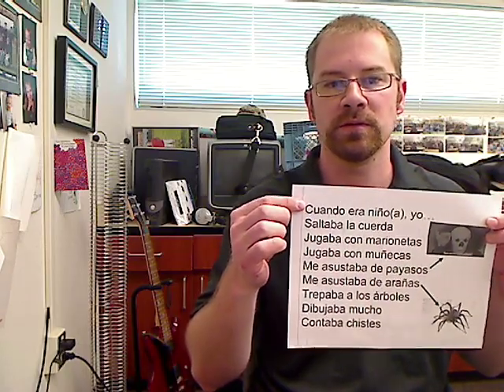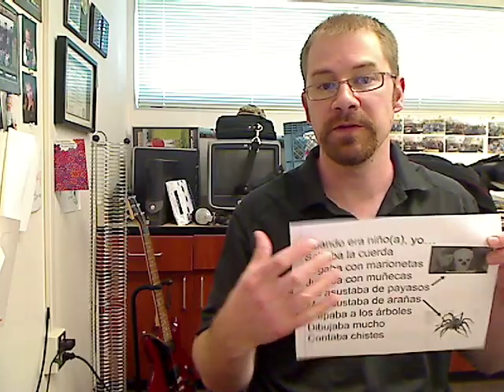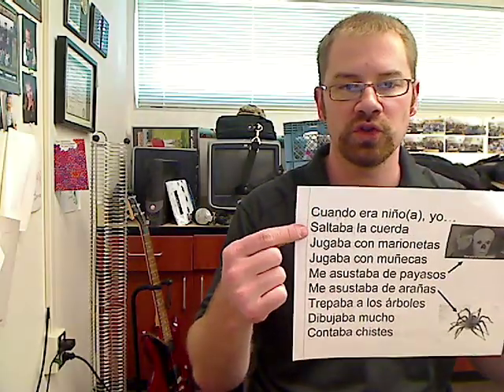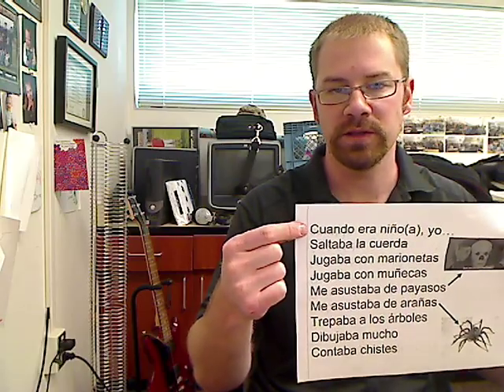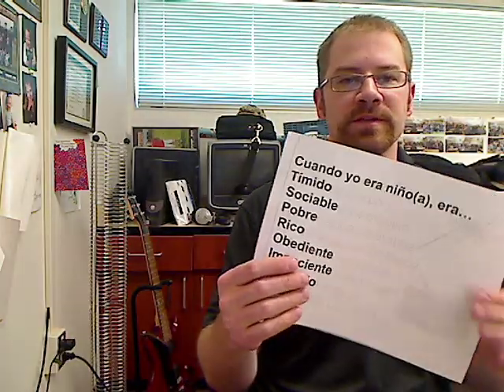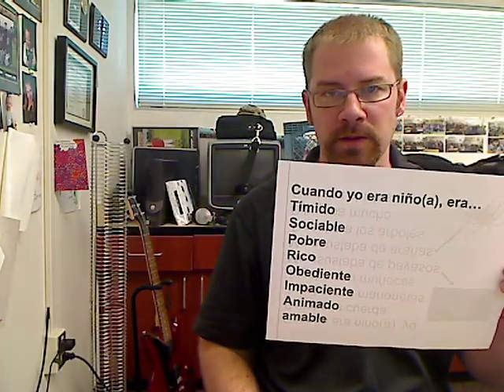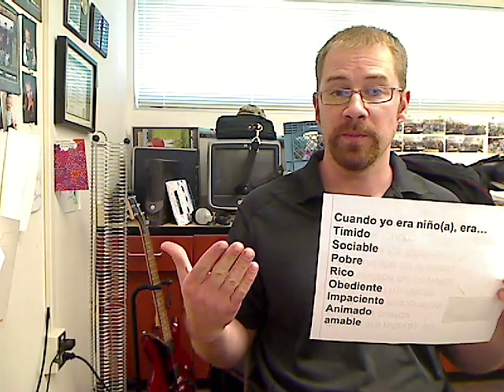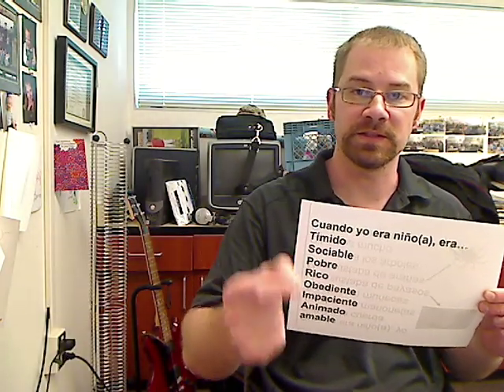Ideas for Teachers: Active Game to Practice Grammar & Vocab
Hey Guys,
This is an idea that teachers could use to reinforce grammar and vocabulary in the classroom. It requires chairs, paper and students that can move. That's it! Also, if you do it a bit differently, let us know how!
Hasta luego :)